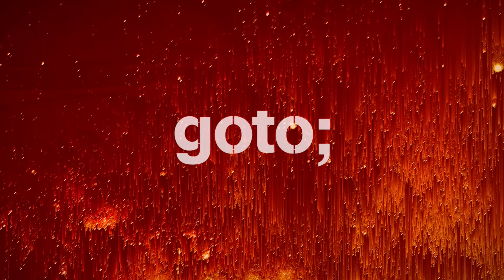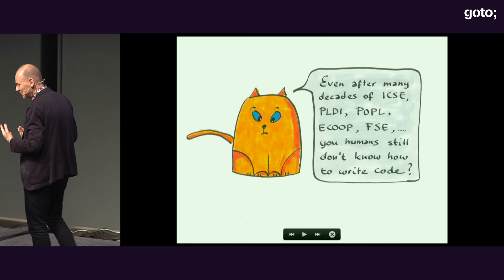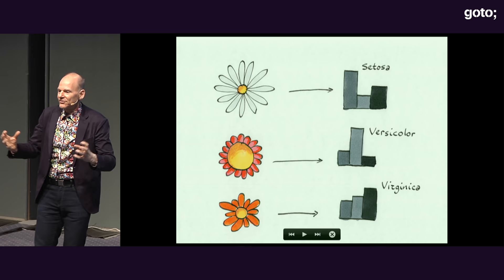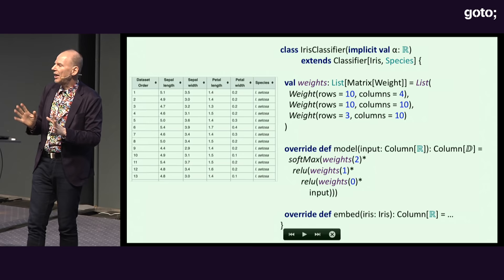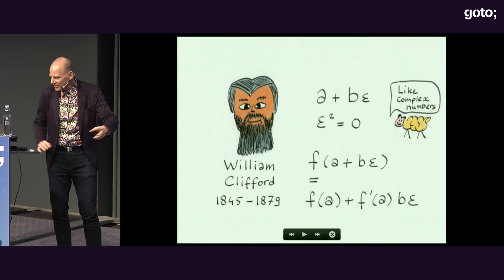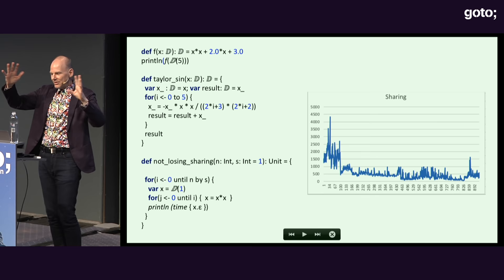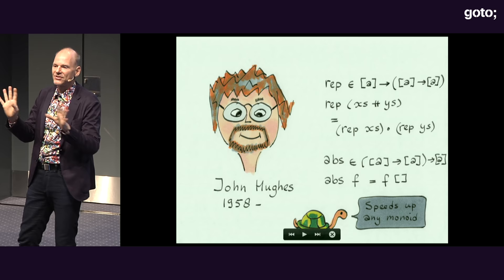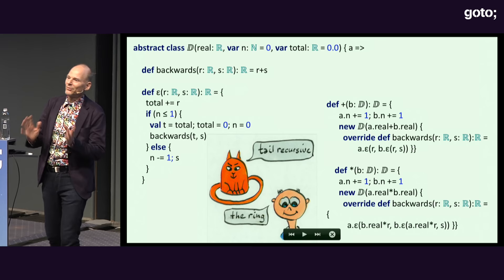Machine Learning: Alchemy for the Modern Computer Scientist • Erik Meijer • GOTO 2018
Erik Meijer - Think Like A Fundamentalist, Code Like A Hacker

ABSTRACT
In ancient times, the dream of alchemists was to mutate ordinary metals such as lead into noble metals such as gold. However, by using classic mathematics, modern physicists and chemists are much more successful in understanding and transforming matter than alchemists ever dreamt of.
The situation in software seems to be the opposite. Modern computer scientists have been unsuccessful in their quest to reliably turn formal specifications into code and to accurately understand the mechanics of side-effecting computation. On the other hand, software alchemists, by using classic mathematics, have been extremely successful in mutating training data into pure functions using various machine learning techniques, in particular deep learning.
Mechanically learning code from training data is often referred to as "Software 2.0" or "Learning-based development". This new paradigm of software creation will require a radical rethinking of the ancestral software engineering and imperative programming practices that have been developed in the second half of the last century.
In this talk we will discuss how we are building new probabilistic frameworks and differentiable programming languages [...]

RECOMMENDED BOOKS
Holden Karau, Trevor Grant, Boris Lublinsky, Richard Liu & Ilan Filonenko • Kubeflow for Machine Learning •
Phil Winder • Reinforcement Learning •
Kelleher & Tierney • Data Science (The MIT Press Essential Knowledge series) •
Lakshmanan, Robinson & Munn • Machine Learning Design Patterns •
Lakshmanan, Görner & Gillard • Practical Machine Learning for Computer Vision •
Aurélien Géron • Hands-On Machine Learning with Scikit-Learn, Keras & TensorFlow •